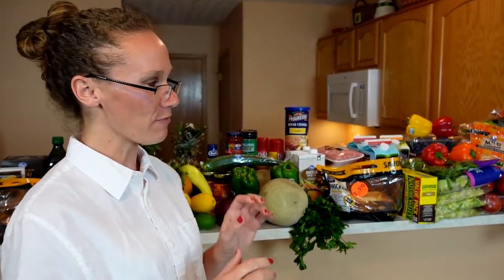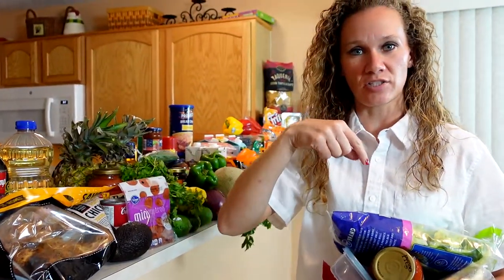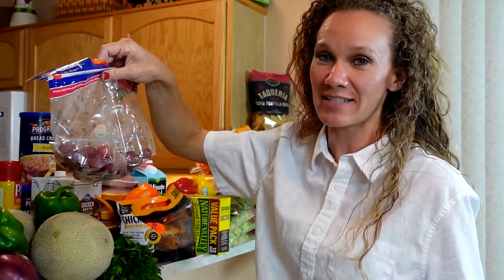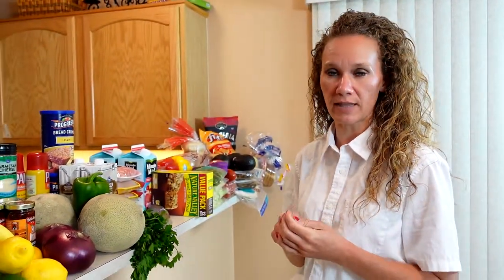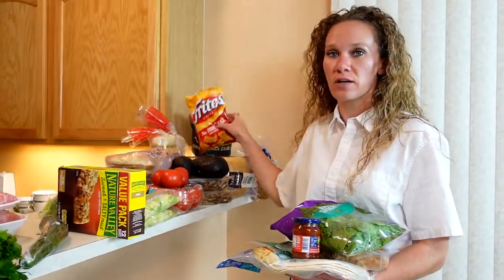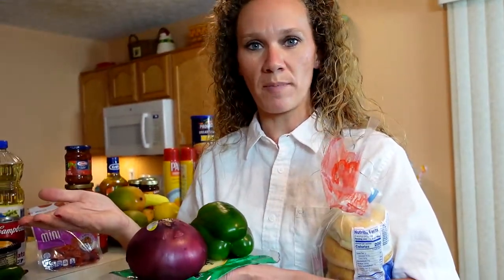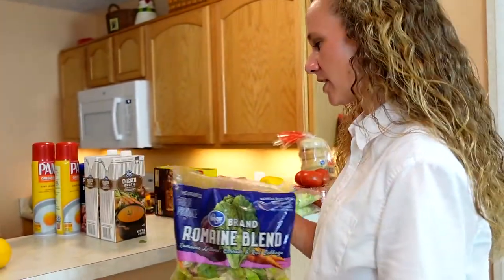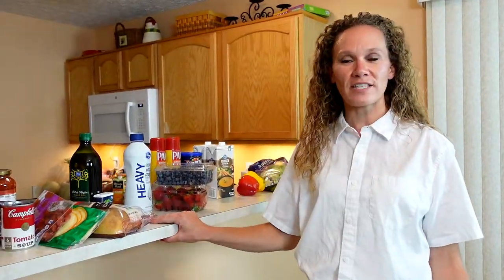10 QUICK & EASY LUNCH IDEAS FOR KIDS | HYBRID, VIRTUAL & HOMESCHOOL LUNCH MENU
Here are 10 Quick and Easy Lunch Ideas for your kids! Whether they are enrolled in a full time virtual class scenario or taking hybrid classes with virtual learning, these lunch ideas are meant to keep your lunch prep time to a minimal. Most of these meals are easy enough that the kids can even prepare them on their own. I've included a variety of foods that meet the School Nutrition Standards (fruits, vegetables, whole grains and lean protein with every meal).

God is a BIG God... so ask BIG!!